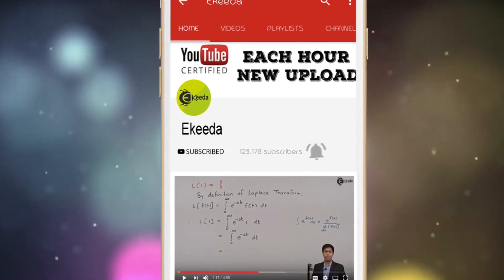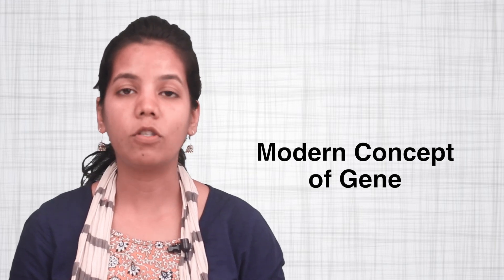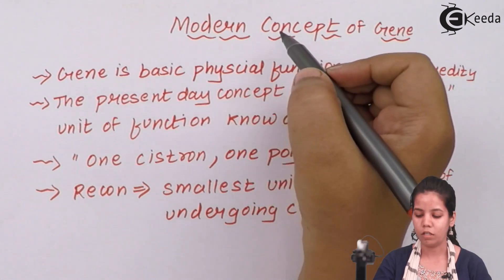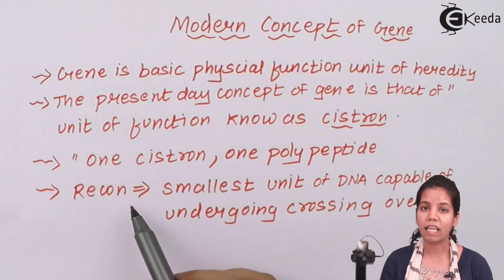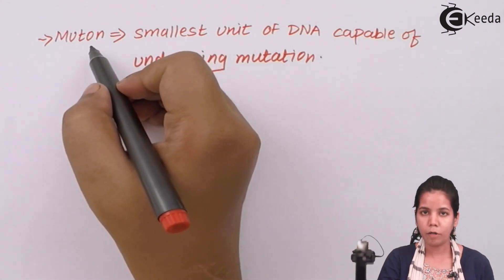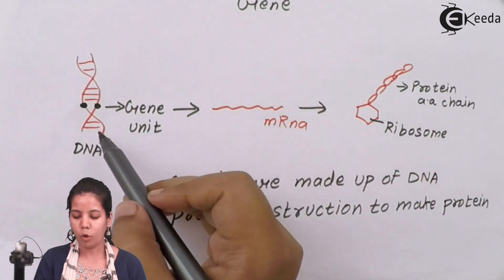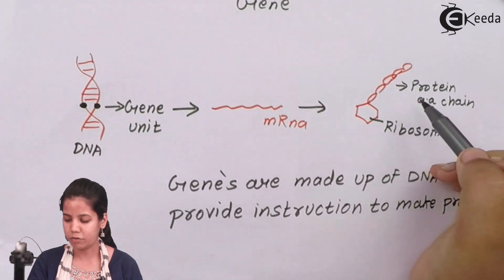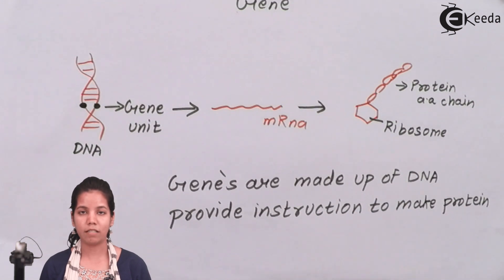Modern Concept of Gene - Molecular Basis of Inheritance - Biology Class 12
Video Lecture on Modern Concept of Gene from Molecular Basis of Inheritance chapter of Class 12 Biology for HSC, CBSE & NEET.

Happy Learning : )